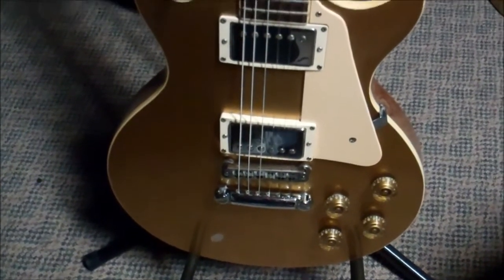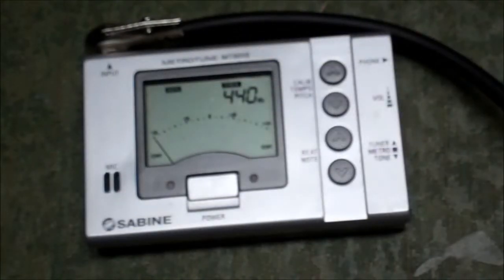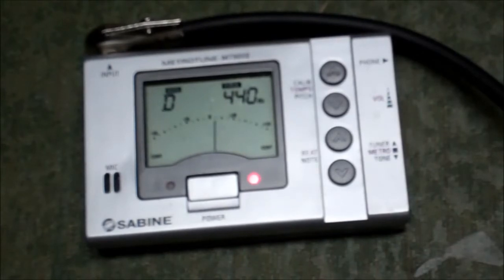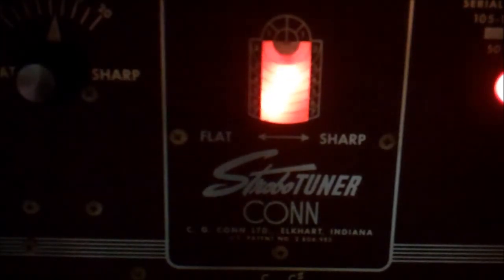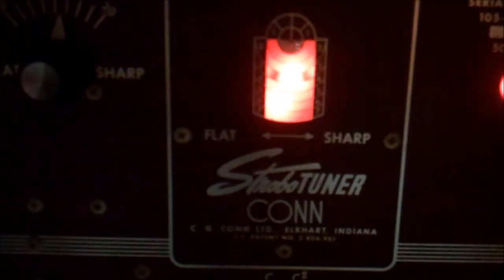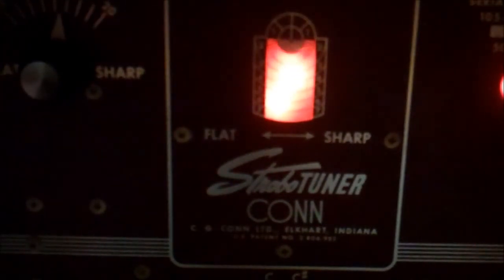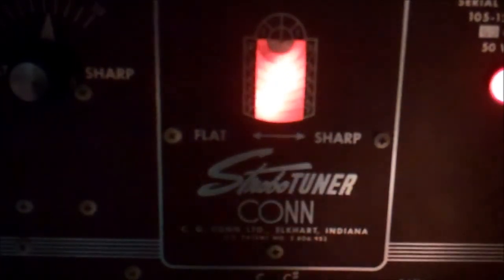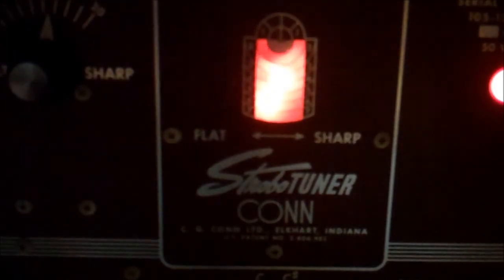Is a 40+ year old Conn Strobutuner better than a new digital tuner? Let's Find Out?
Let's test.  I used to set up my guitars and trust digital tuners.   Both the Sabine and the Korg were my go-to tuners.   I saw the Conn had some disagreements with them,  so let's see if the guitar sounds better setup with our Conn ST-6